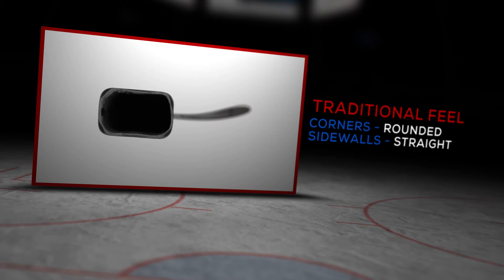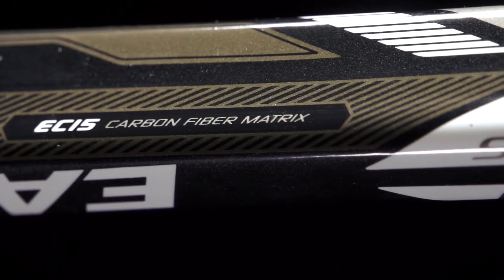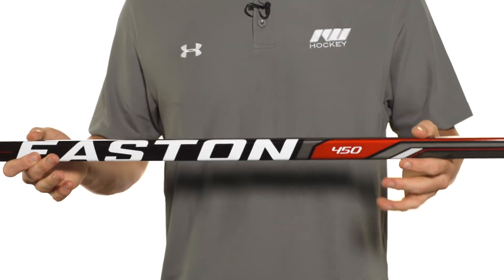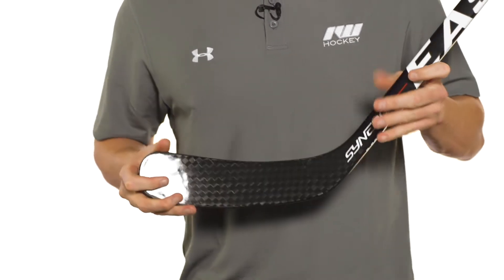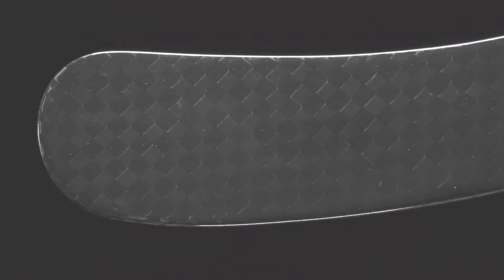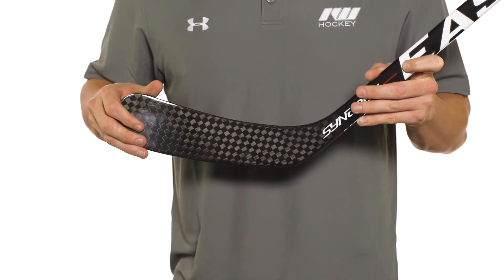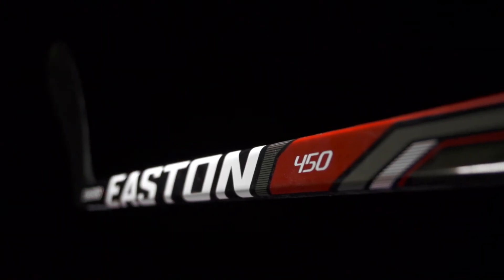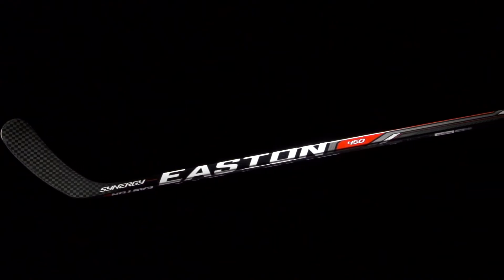Easton Synergy 450 Stick Review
IW Hockey reviews the Easton Synergy 450 Hockey Stick.

The Easton Synergy 450 Grip Stick is an entry-level model that offers plenty of value for the price. Unlike most of the competition at this price point, the Synergy 450 utilizes a carbon fiber blade wrap that helps increase puck feel, reduces weight and provides a better overall balance.

Internally, Easton provided the Synergy 450 with a Multi-Rib Core that is also found on the top of the line Synergy GX stick. Two support ribs run heel to toe through the foam core to ensure the blade resists torquing on big shots, which can affect accuracy and precision. The stiffened core also helps to add shot pop for those times when a player needs to get the puck off in a hurry.